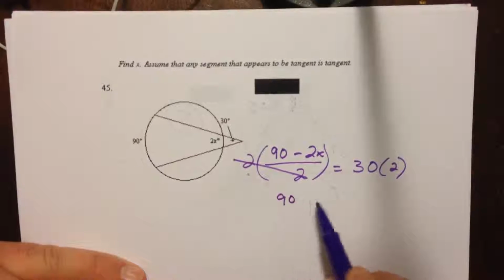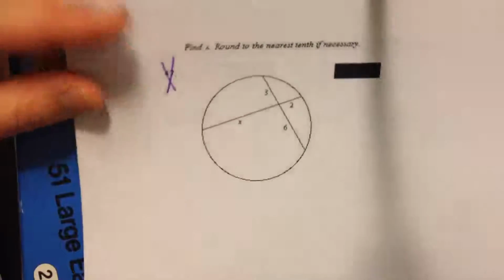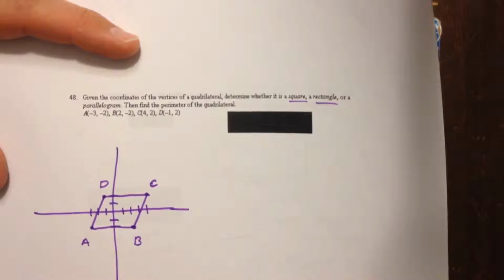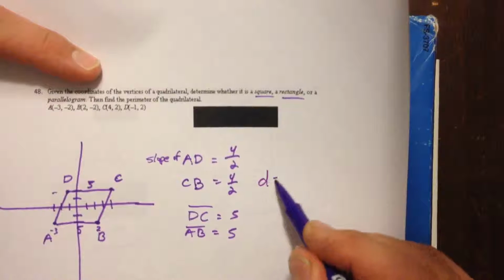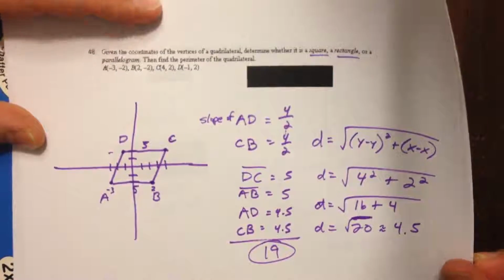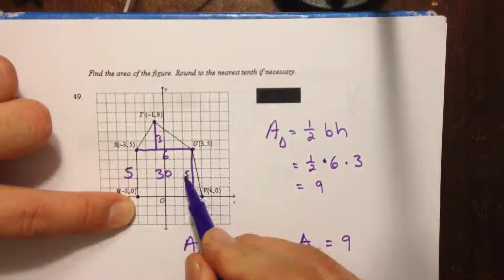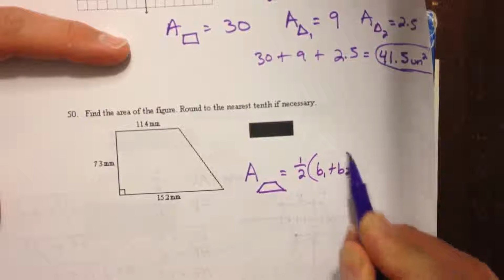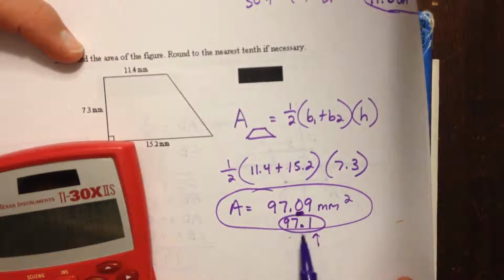Geometry Exam Review (problems 43-50)